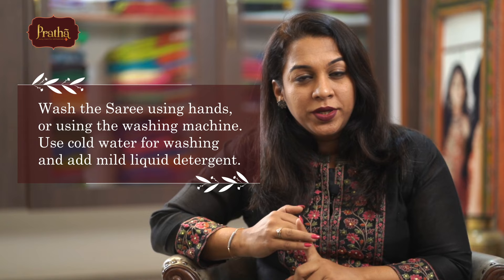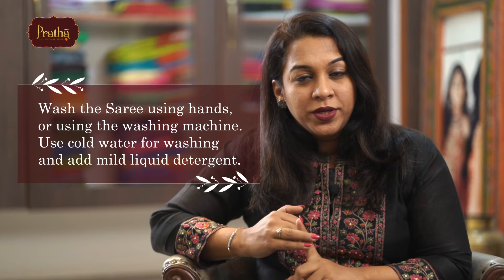How to wash Silk Sarees?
Kavita Koparkar tells you how to wash pure silk sarees .Pure silk sarees are usually expensive and close to your heart  . Watch this video for very helpful and easy tips .

1, Pinnac Apartments HDFC Bank lane ,